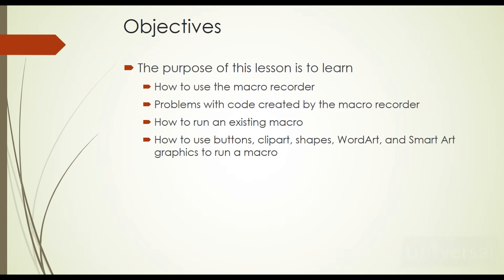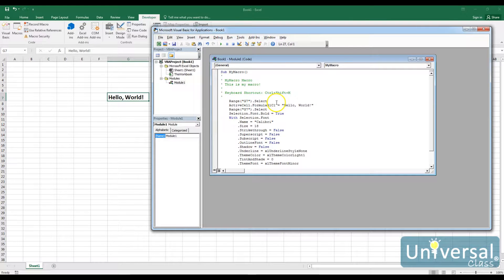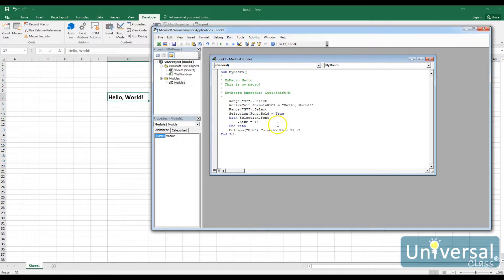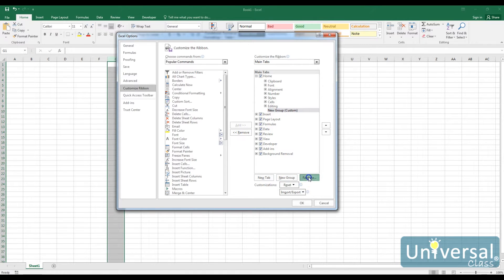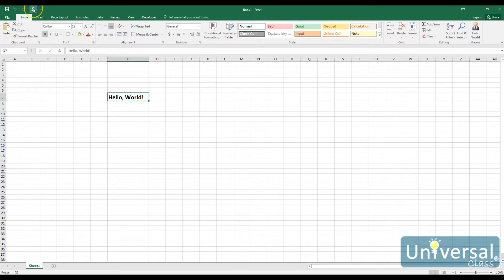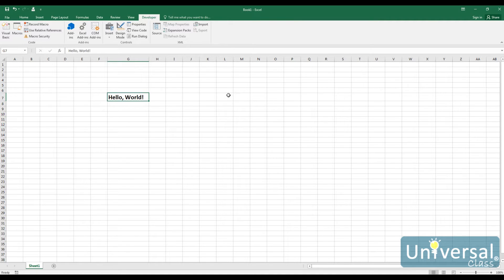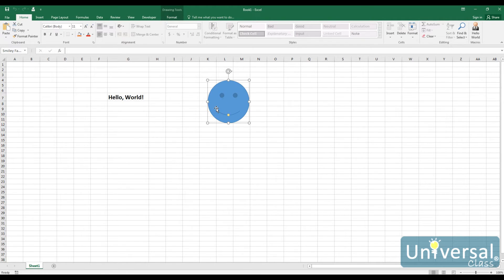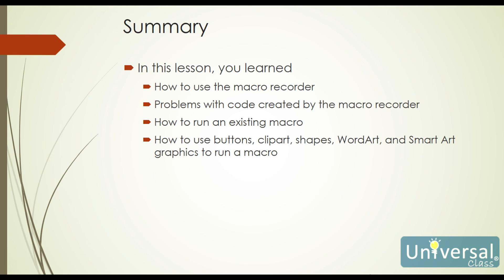Lesson 2: Using the Macro Recorder - Visual Basic for Applications Course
We discuss the ways you can run a macro and the type of images and graphics you can implement in your procedures.